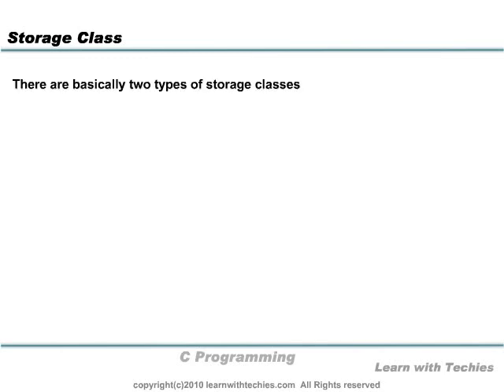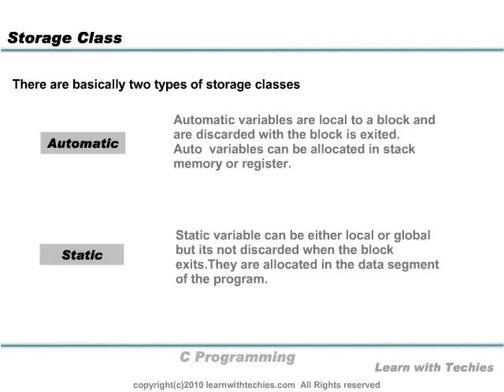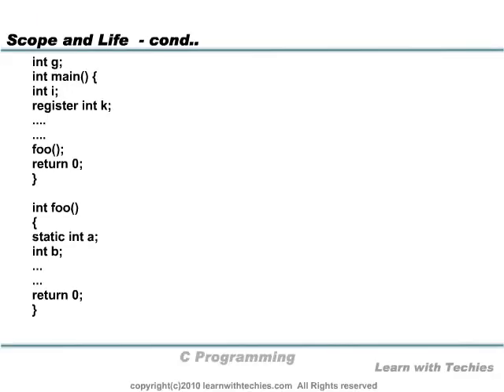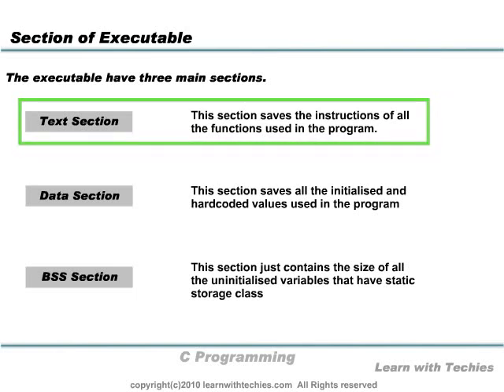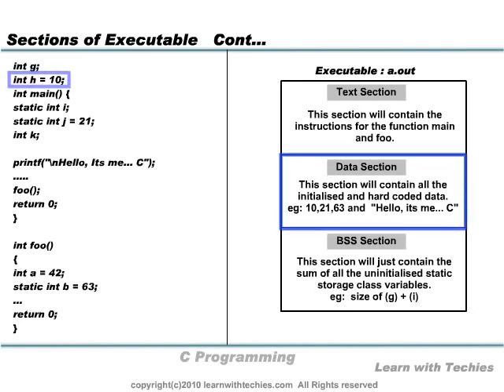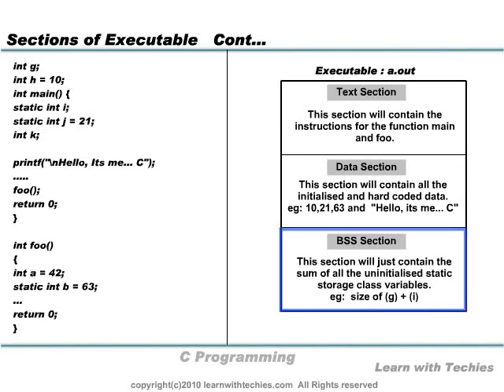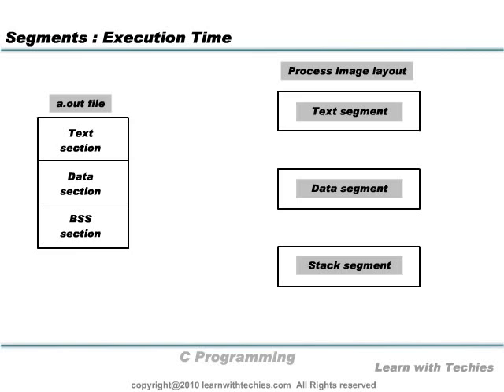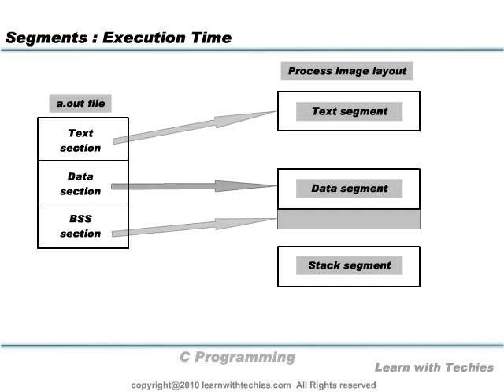C Programming Storage Classes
C Programming and Internals Tutorials Storage Classes